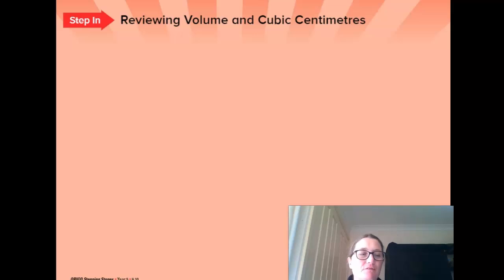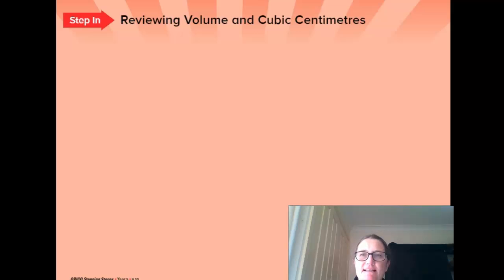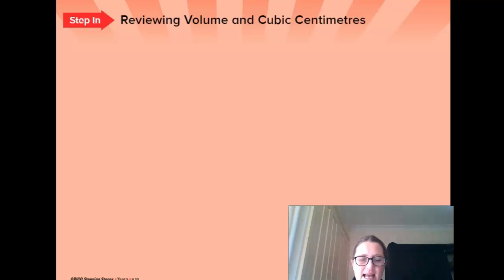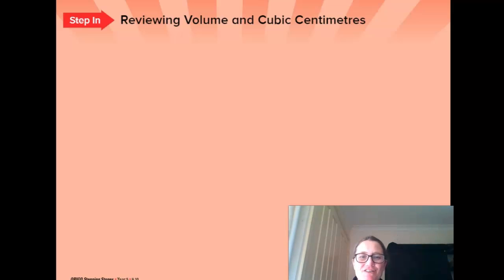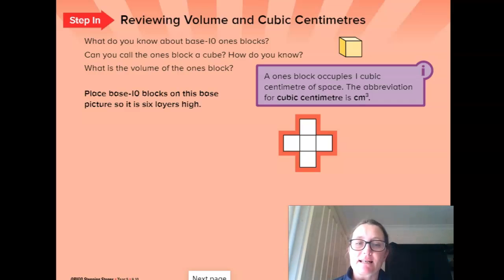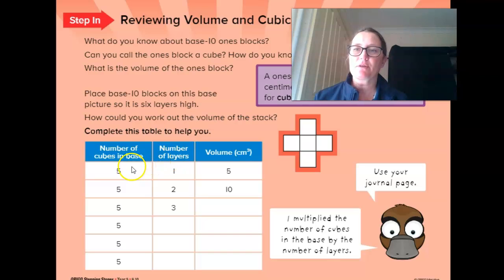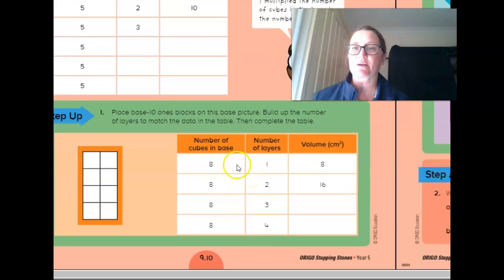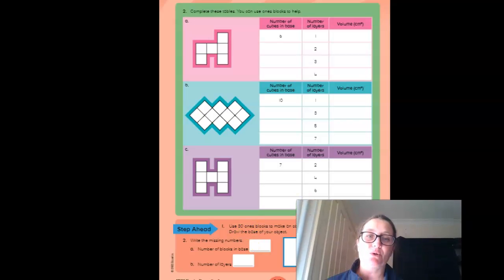Year 5 Stepping Stones Maths Lesson 9.10 Reviewing Volume and Cubic Centimetres